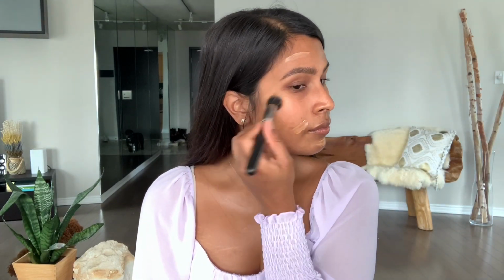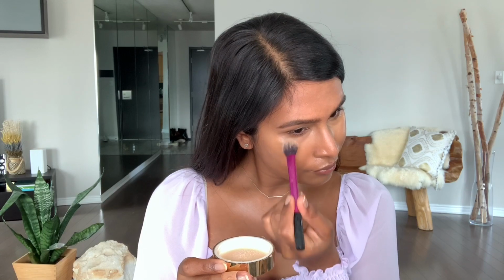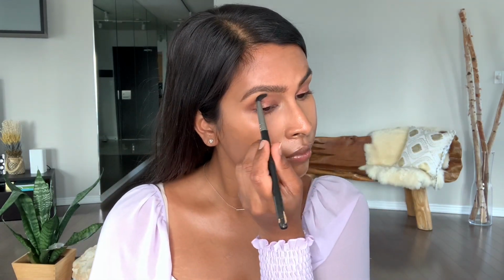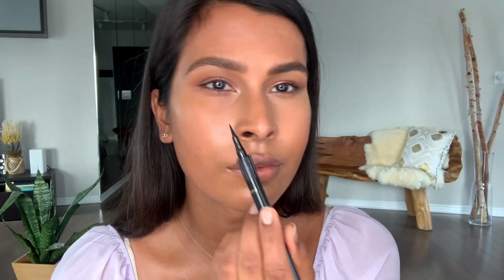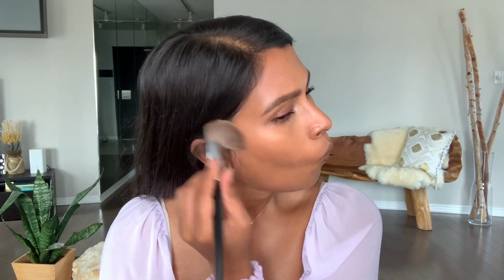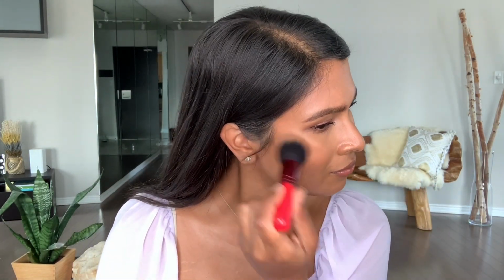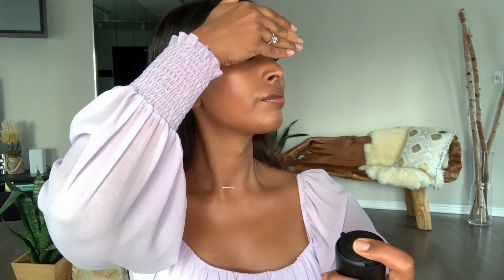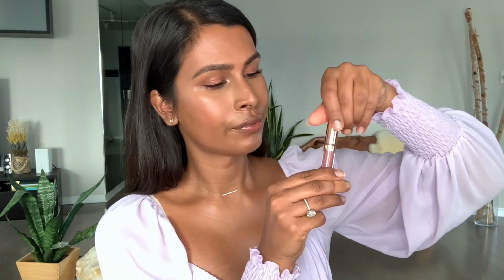CHARLOTTE TILBURY WALK OF NO SHAME JEWEL POT, GLOSS, COLLAGEN LIP BATH | Swatches on Tan Indian Skin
Hello! Hi! In today’s video, I am reviewing one of my favourite brands - Charlotte Tilbury’s Walk of No Shame Jewel Pot and Collagen Lip bath.

Also, I am reviewing the Sephora Beauty Insider Birthday Gift with Charlotte Tilbury Magic Cream and Jewel Gloss in Rose Jewel (*I mistakenly called it Pink Jewel in the video)

I will be doing also a makeup tutorial showing you guys how to get this fresh Glowy rosey pinky toned makeup look!

Products Mentioned in the Video:

Charlotte Tilbury Hollywood Flawless Filter Shade 6
RMS Beauty “Un” Coverup Concealer Shade 55 and 66
YSL Soufflé D’eclat Translucent Powder
Charlotte Tilbury Jewel Pot Walk of No Shame
Fenty Beauty Cheeks Put Freestyle Cream Bronzer Teddy
Charlotte Tilbury Airbrush Matte Bronzer Tan
Patrick Ta Double Take Cream and Powder Blush She’s So LA
MAC Cosmetics Extra Dimension Skinfinish Superb
MAC Cosmetics Mineralize Skinfinish So Ceylon
Laura Mercier Candleglow Sheer Perfecting Powder Shade 4
MAC Cosmetics Fix+ Original
Charlotte Tilbury Airbrush Flawless Setting Spray
Charlotte Tilbury Jewel Lipgloss Rose Jewel
Charlotte Tilbury Collagen Lip Bath Walk of No Shame

Please leave comments for any future video suggestions below. I’ll be posting more videos soon!